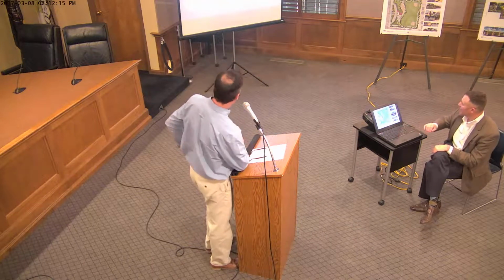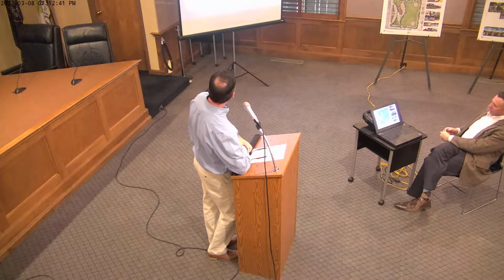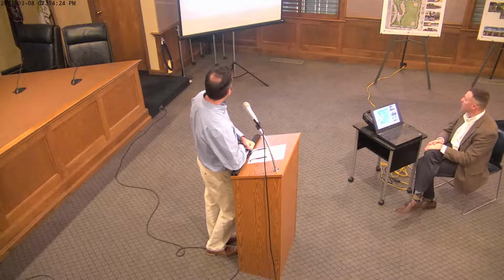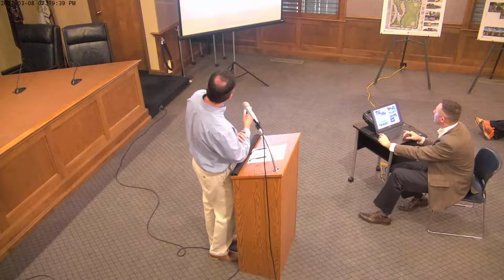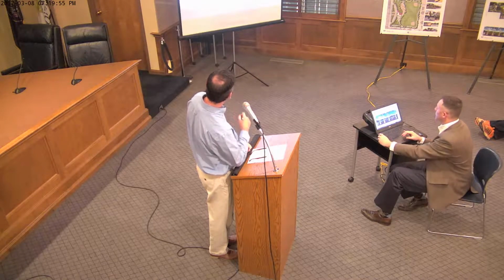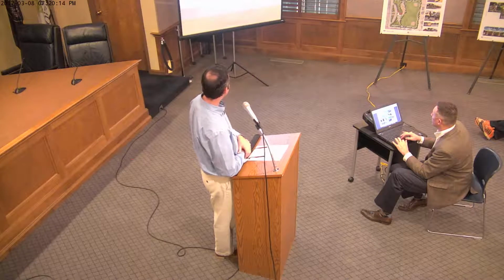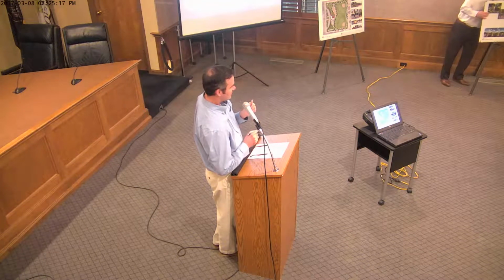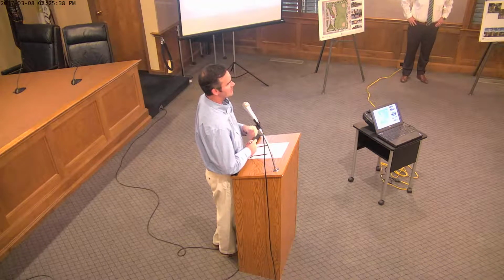Kaysville Pioneer Park Open House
This is where you find Kaysville City Council meetings, Planning Commission meetings and other live broadcast events.